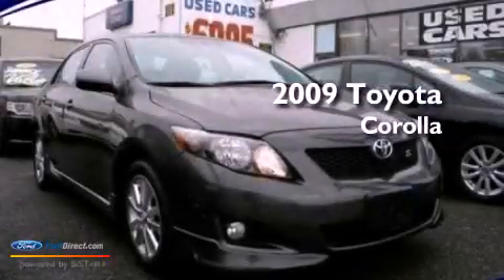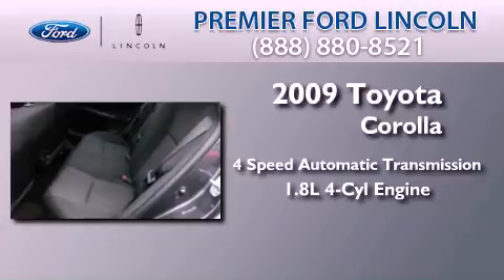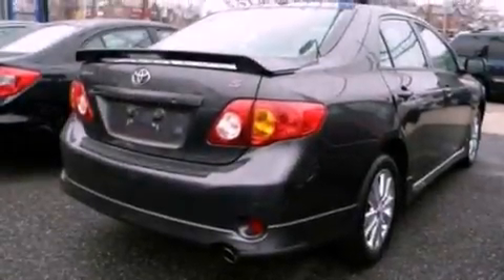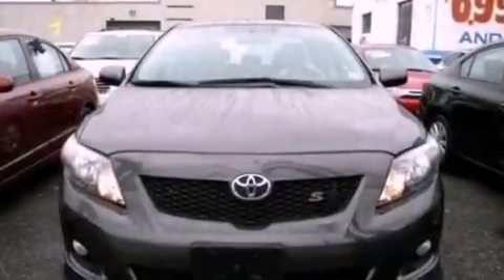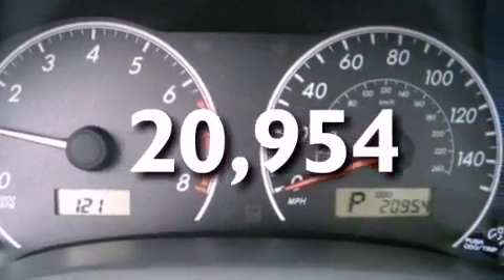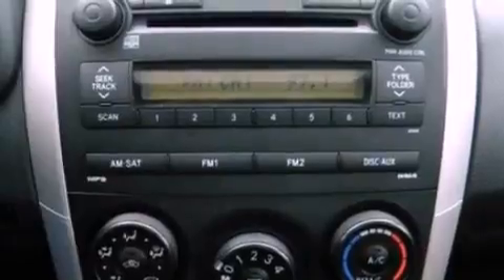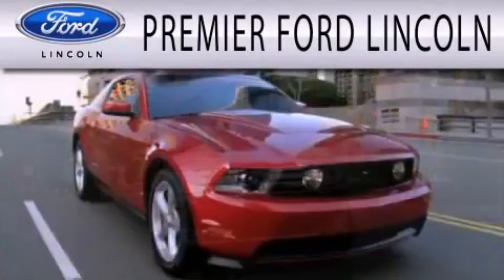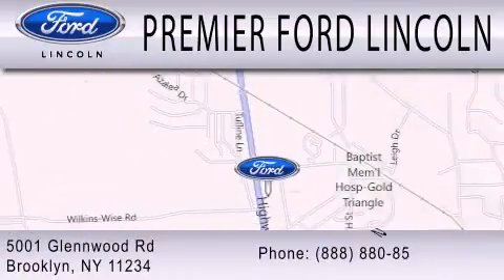2009 TOYOTA COROLLA Brooklyn NY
Year : 2009
 Make : TOYOTA
 Model : COROLLA
 Engine : 1.8L I4 16V MPFI DOHC
 Trans . : 4-SPEED AUTOMATIC
 Exterior : GRAY
 Miles : 20,954
 Interior : BLACK
 Stock : 6269F